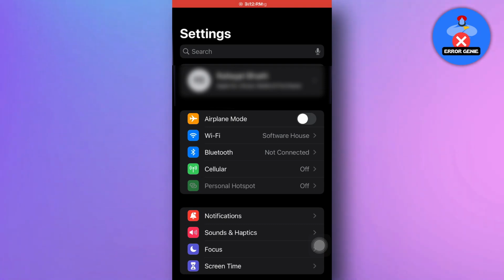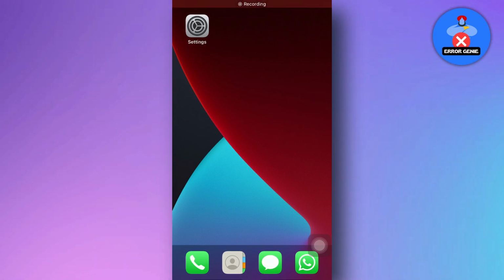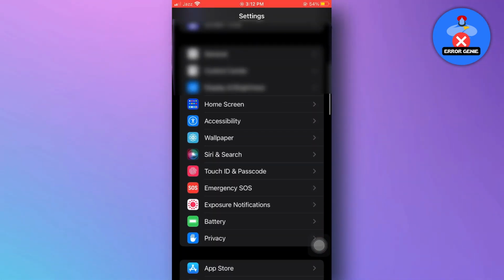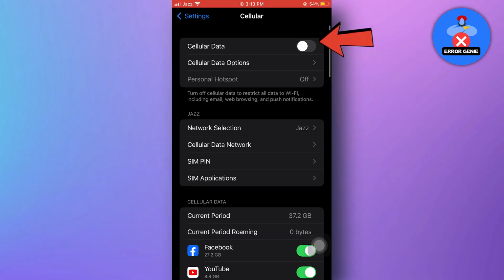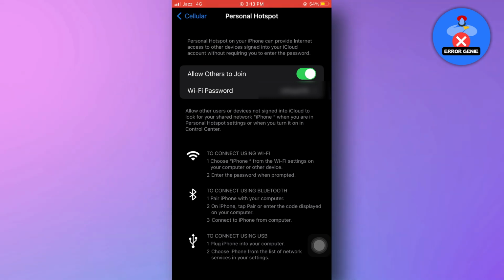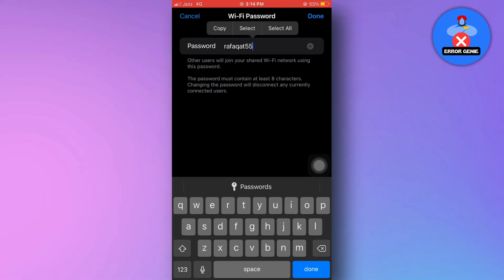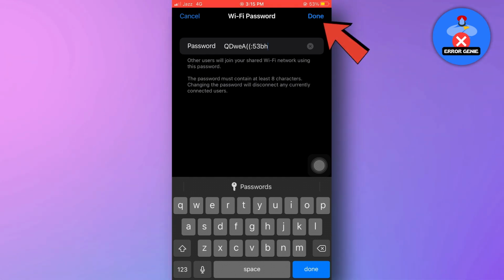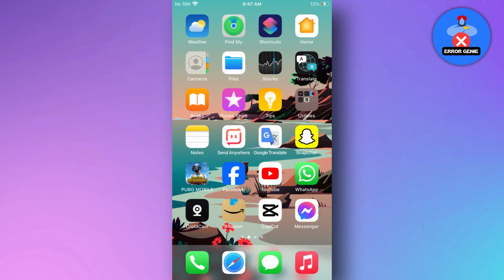How To Block A Hotspot User On iPhone - How Do I Kick Someone Off My iPhone Hotspot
How To Block A Hotspot User On iPhone - How Do I Kick Someone Off My iPhone Hotspot. Hello everyone, in this video tutorial, we will guide you on How To Block A Hotspot User On iPhone. So, let's dive right in!

iPhones don't allow blocking specific users who are already connected to your hotspot. However, there are a couple of ways to regain control:

Open the Settings app on your iPhone. It's the familiar gray gear icon you'll likely find on your home screen. This app gives you access to a wide range of controls and settings for your iPhone, allowing you to personalize your device and how it functions.

Navigate to the Mobile Data or Cellular section.  Depending on your iOS version, you might find the Hotspot settings under either of these sections.  Tap on it to open your mobile data settings.

Tap on Personal Hotspot.  This opens the settings specifically for your iPhone's hotspot functionality. Here, you can manage your hotspot password, name, and other related configurations.

Look for the Wi-Fi Password section.

Tap on Wi-Fi Password.   A strong password typically contains a combination of upper and lowercase letters, numbers, and symbols.

Once you've chosen a new password, tap on "Done" in the top right corner to save your changes. This will immediately disconnect any devices currently connected to your hotspot. They will need to enter the new password to reconnect.